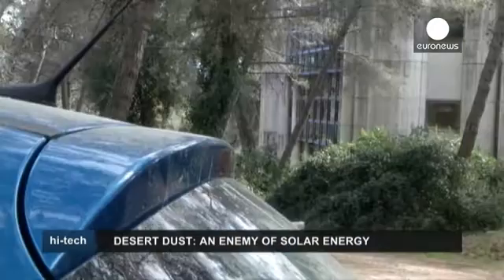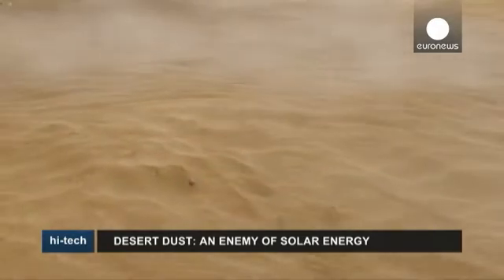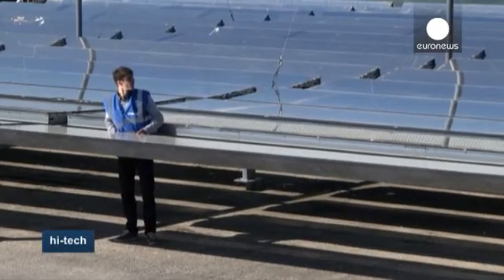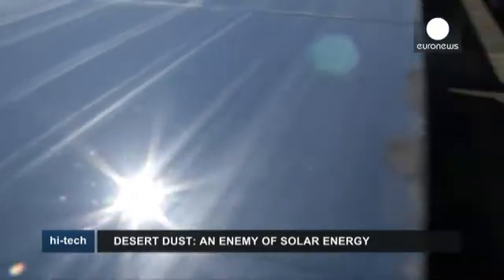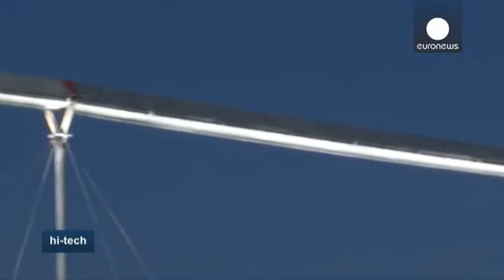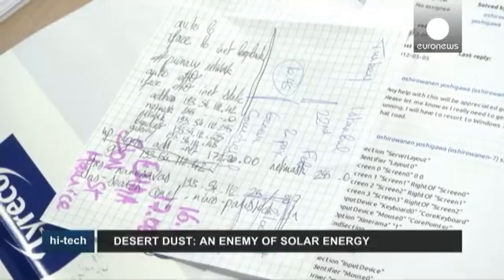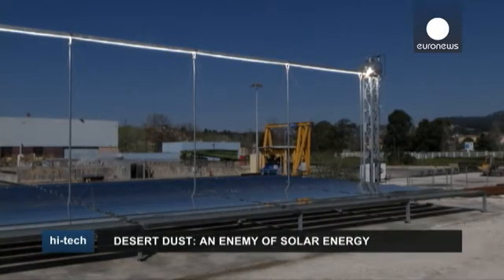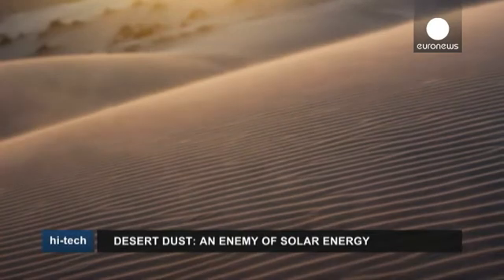Sahara Sand vs. Solar Energy: How to Keep Panels Clean - Hi-Tech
Sand particles in the Sahara are disturbed by strong winds and drawn up into the atmosphere. These enormous plumes of dust are then carried off by the winds - often covering large areas of Southern Europe.

This almost invisible enemy can cause serious health problems, such as respiratory diseases, but it can also cause problems with solar energy production: an increasingly important clean and renewable alternative to oil.

Desert dust reduces the amount of radiation reaching the solar mirrors which transform sunlight into energy...